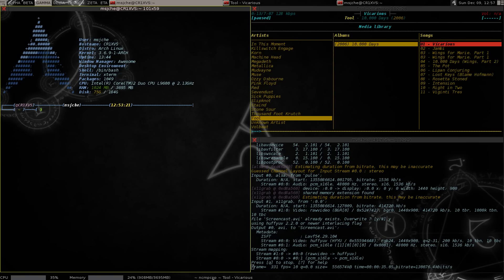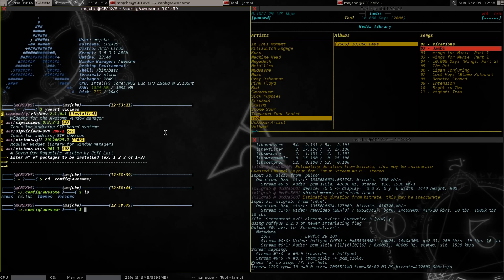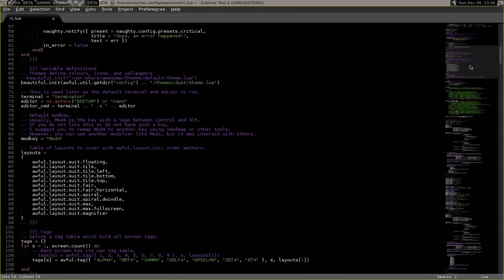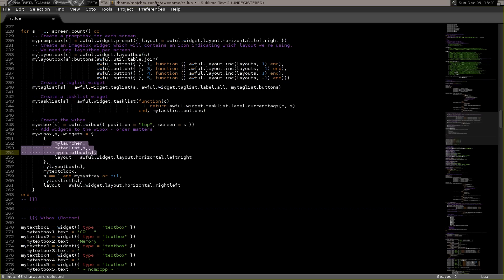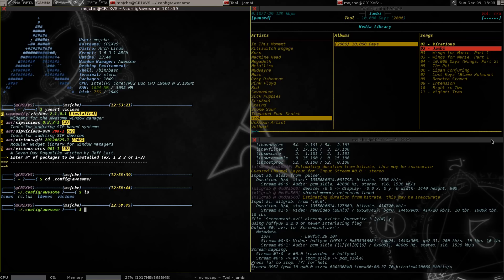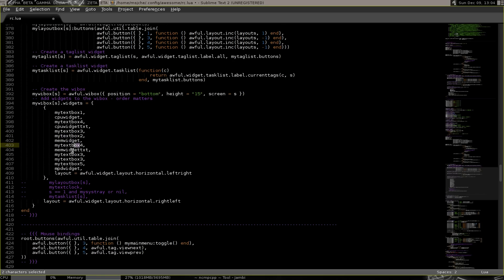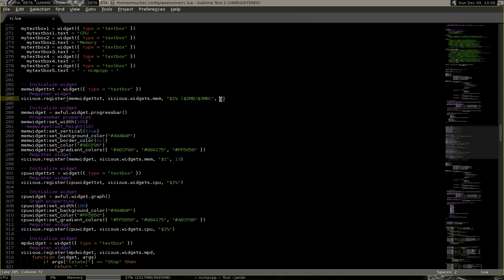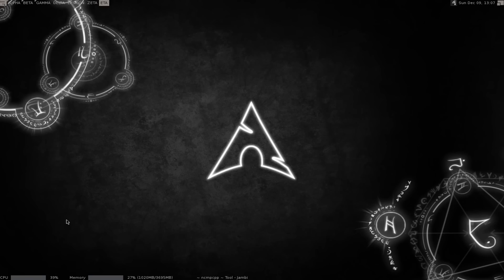outdated - Customize Widgets in Awesome Window Manager - pt.1 - Arch Linux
Brief overview / turorial for how to customize widgets in Awesome Window Manager.using Vicious widget framework.